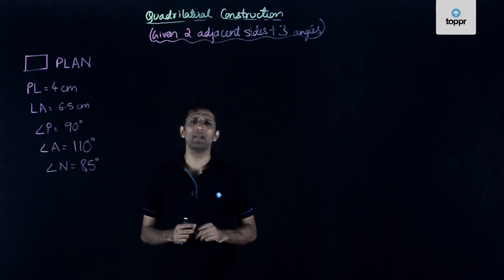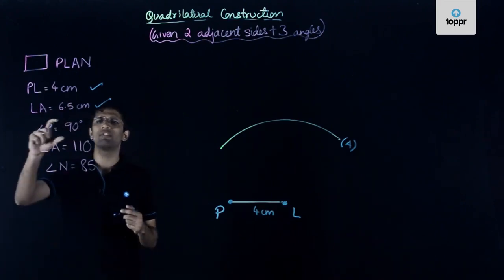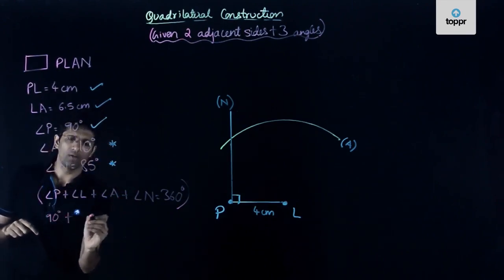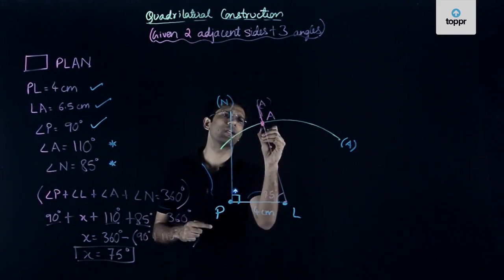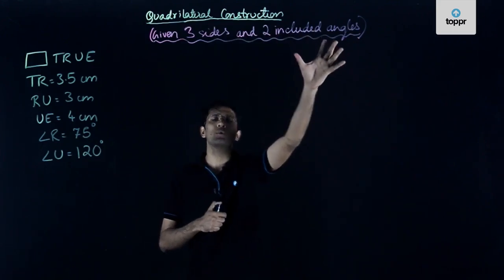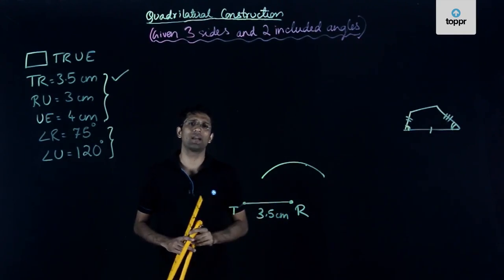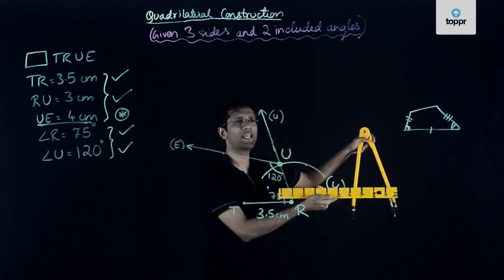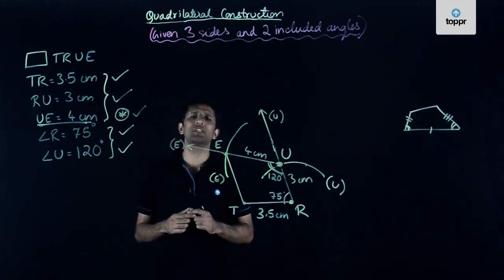Constructing a Quadrilateral II | Geometry | Class 8 Maths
Many of the things we see in our daily life resemble the mathematical shapes like circle, quadrilateral, triangle etc. The list goes countless as we can’t imagine the world without quadrilaterals. Wherever you see four sides, a quadrilateral is involved there. Let us learn to construct these quadrilaterals. Let’s get right into it.

* 2000+ hours of byte sized video lectures